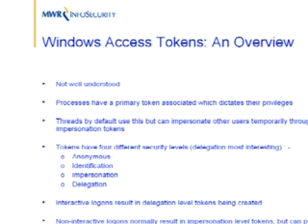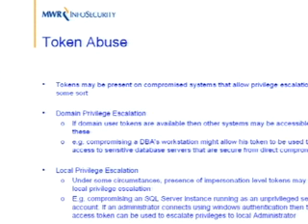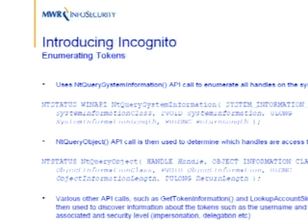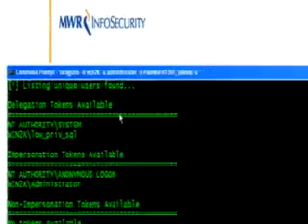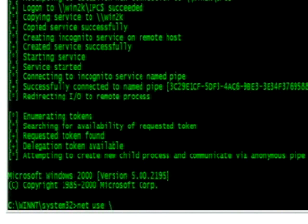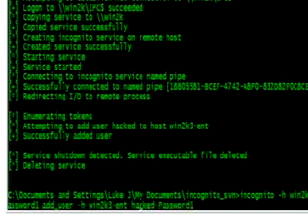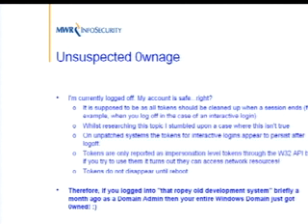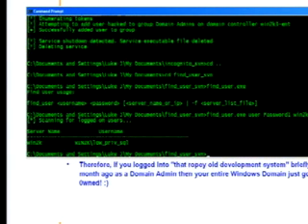DEF CON 15 Hacking Conference Presentation By Luke Jennings One Token to rule them all - Video